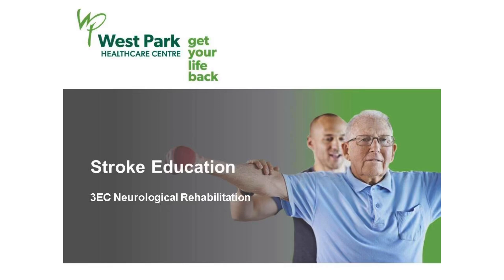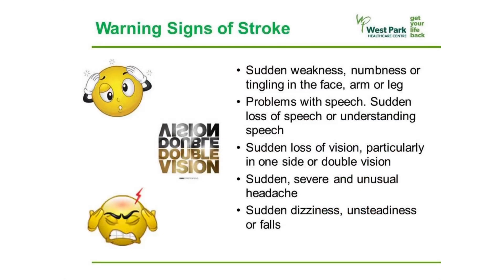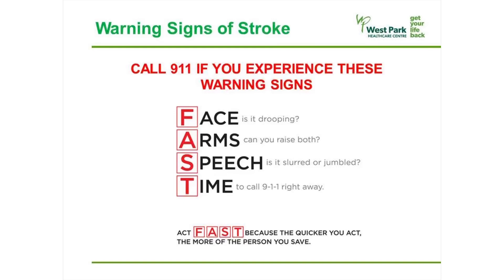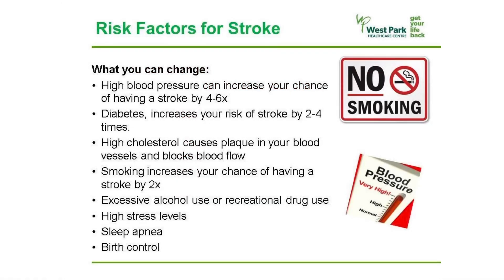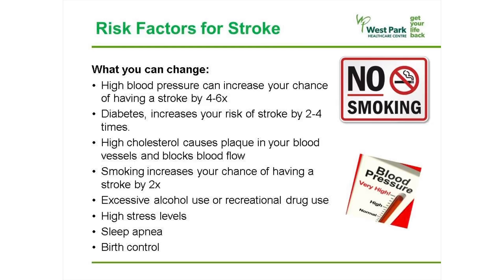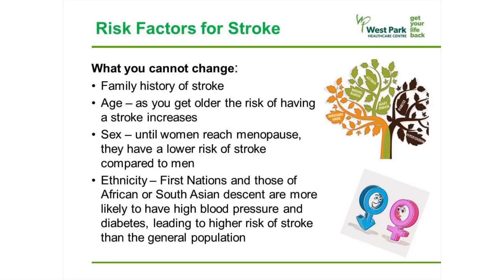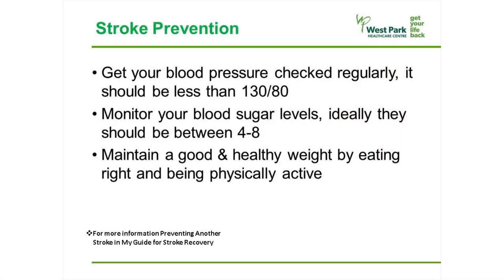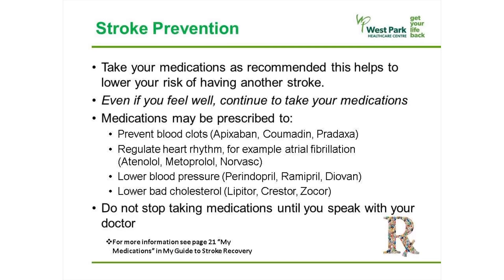Stroke Prevention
This presentation talks about the risk factors for stroke including the steps you can take to reduce the risk of a stroke, and reduce the risk of another stroke if you have already had one.